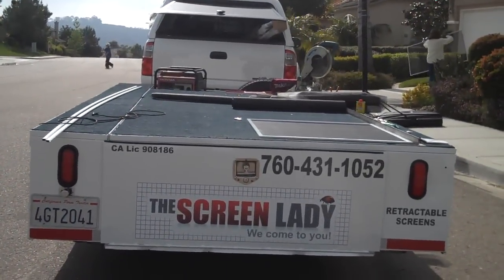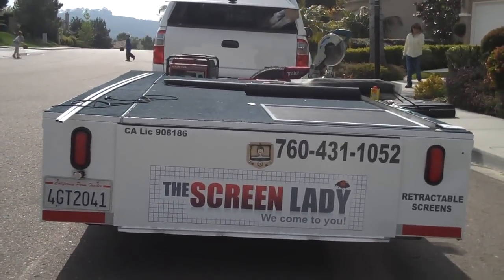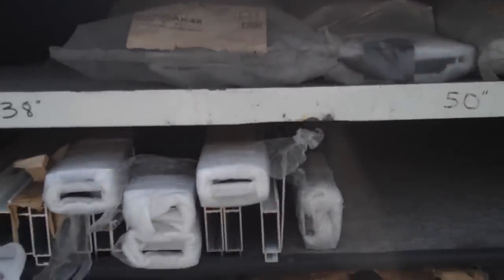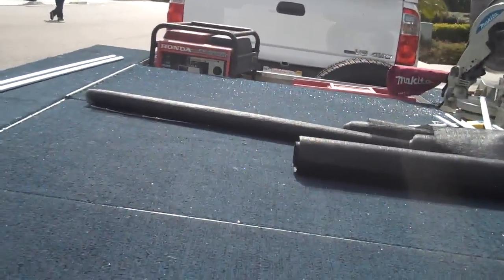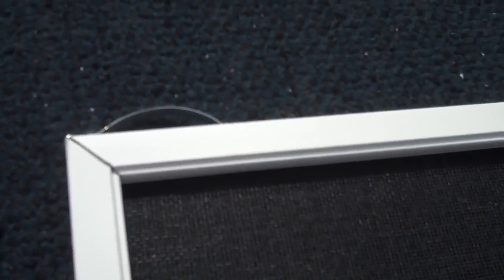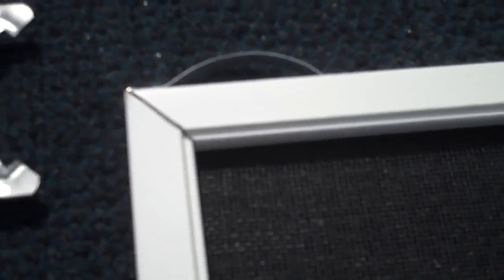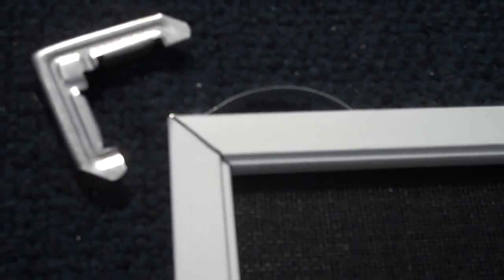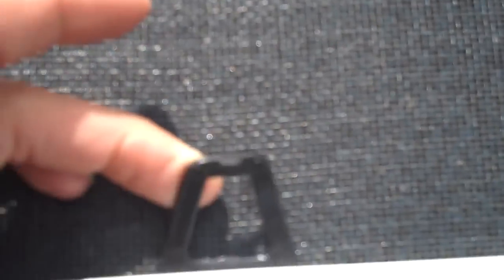The Screen Lady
offers mobile screen repair on site in San Diego and surrounding areas.